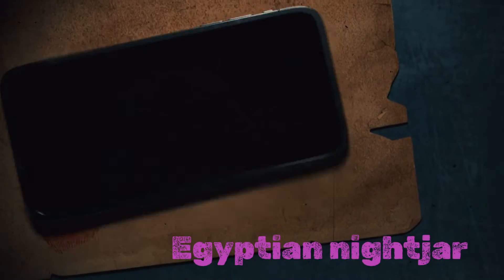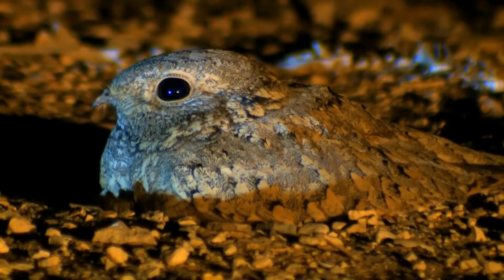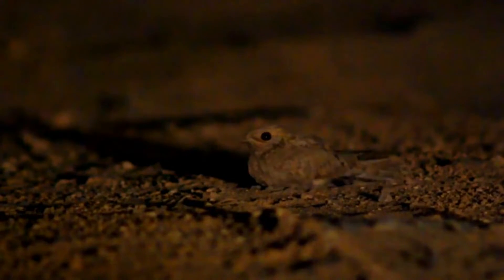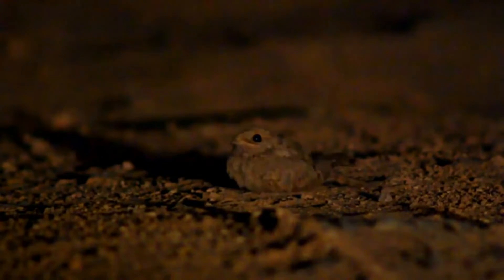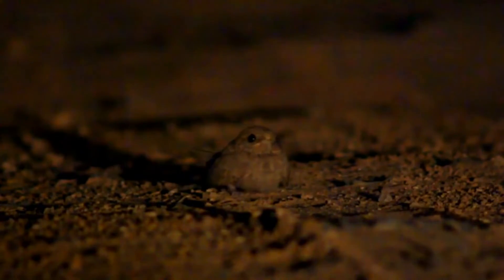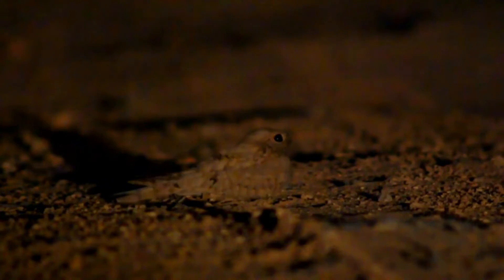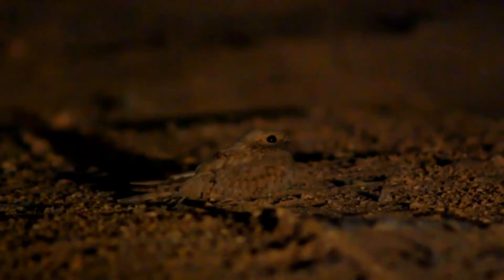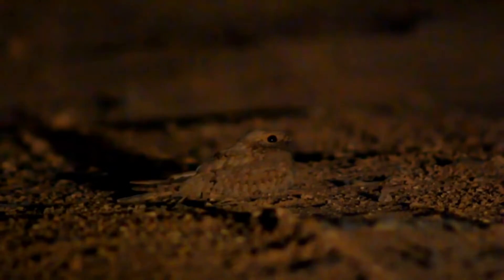Egyptian nightjar facts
The Egyptian nightjar (Caprimulgus aegyptius) is a medium-small nightjar which occurs in south west Asia and north Africa and winters in tropical Africa. This is a fairly common species with a wide distribution which faces no obvious threats apart from habitat destruction, so the International Union for Conservation of Nature has rated its conservation status as being of "least concern". The variegated plumage is much paler than the European nightjar. The adult is sand-colours, barred and streaked with buff and brown. The under parts are sandy or whitish. It is smaller, but relatively longer-winged and longer-tailed than the more widespread species. Like other nightjars, it has a wide gape, long wings, soft downy plumage and nocturnal habits. The male has tiny white wing spots.